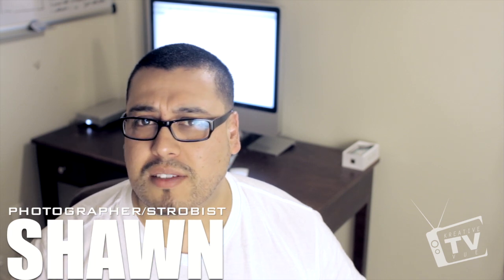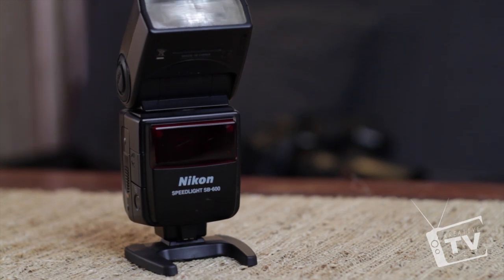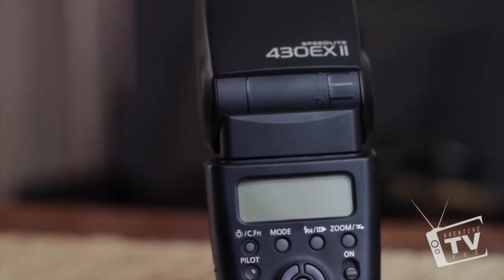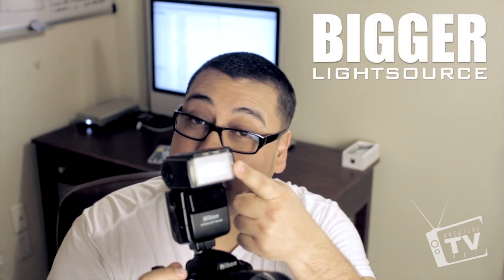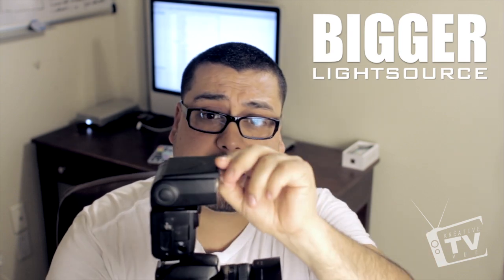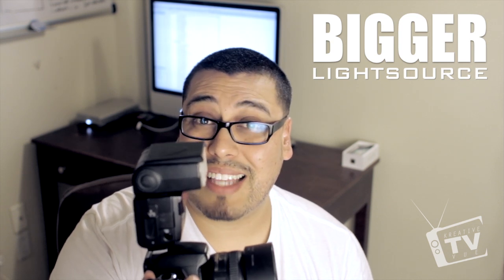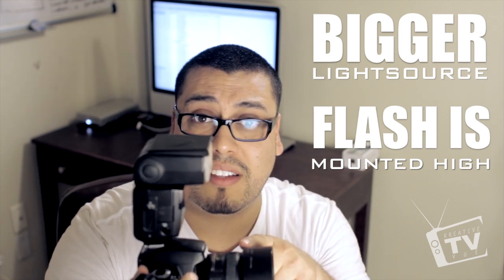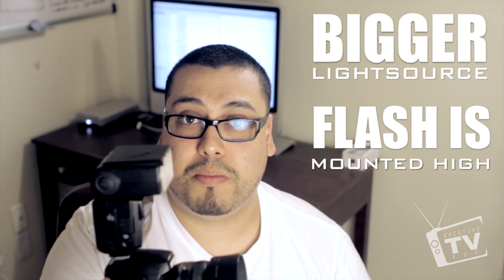Intro to flash photography/Beginner Speedlight Tutorial-Canon 580ex,580exii,430exii Nikon sb900,sb60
In this first video to my series of Flash Photography, I discuss the difference of using your pop-up flash vs. using an external mounted flash. Anyone who has just purchased an external flash or looking to purchase and external flash MUST watch this video. As the weeks progress we will move into more advanced flash photography. If you haven't already, make sure you watch my "Photography for Beginners" series.